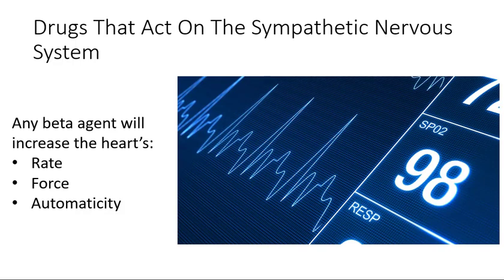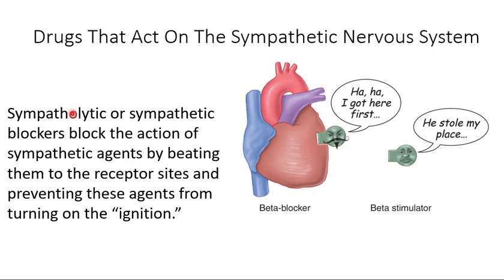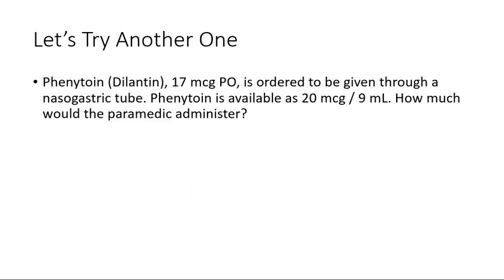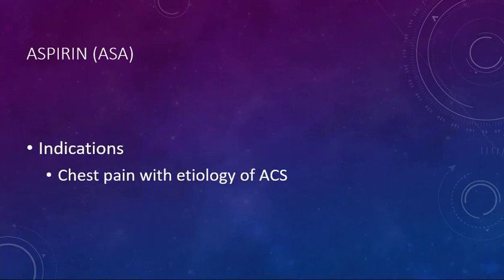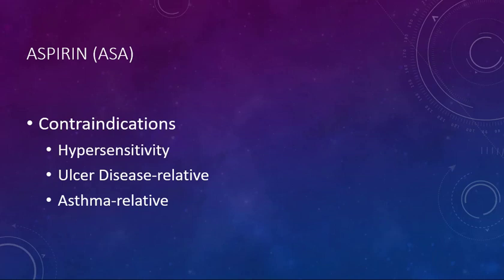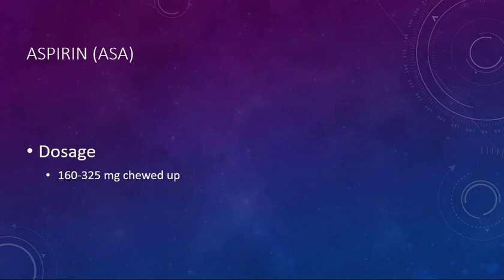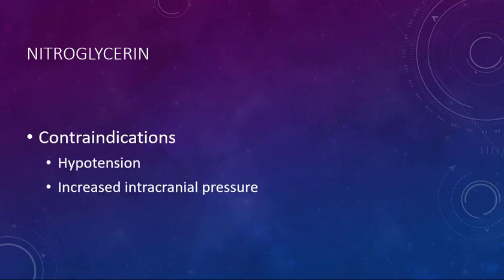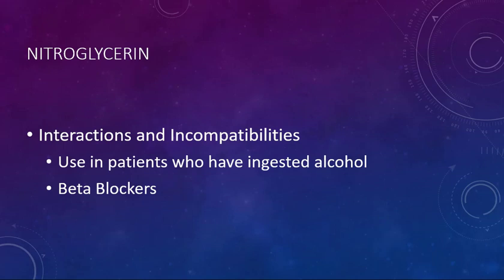Module 9 Monday Lecture